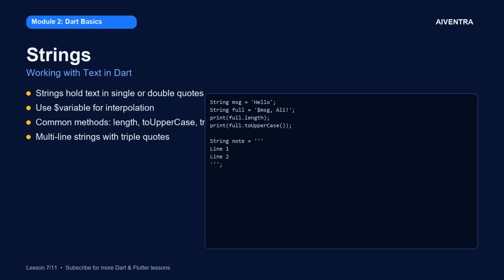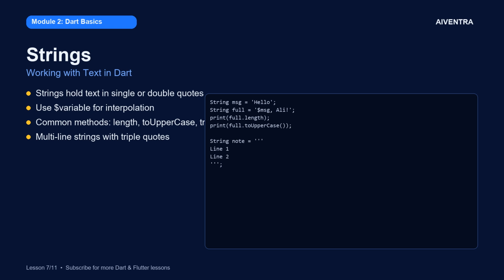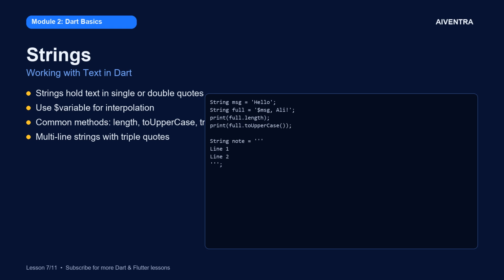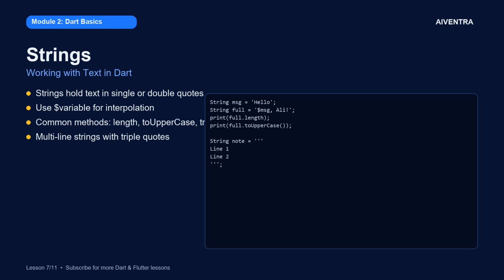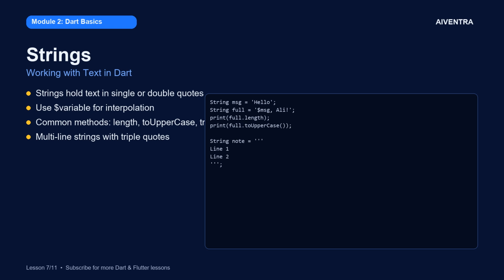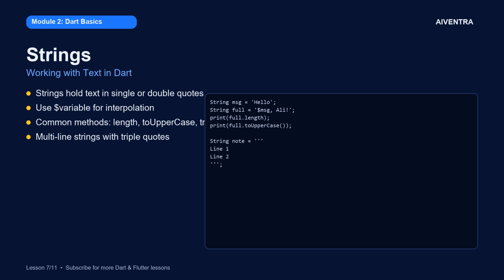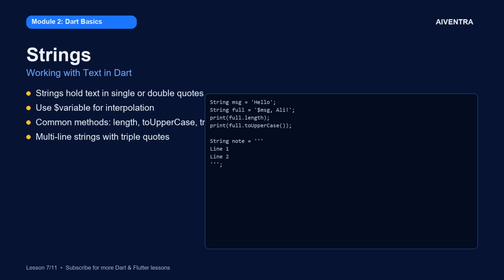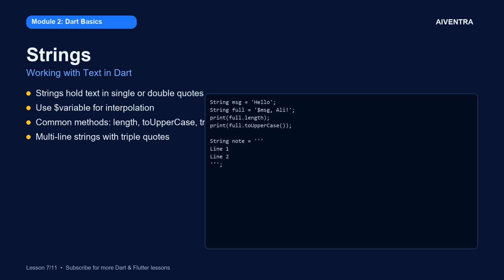Dart Strings Tutorial - Interpolation & Methods | Ep 7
🔥 Master Dart STRINGS — interpolation, length, toUpperCase, trim & more!

✅ Create strings
✅ $variable interpolation
✅ String methods
✅ Multi-line strings